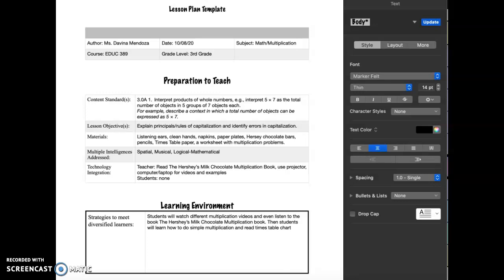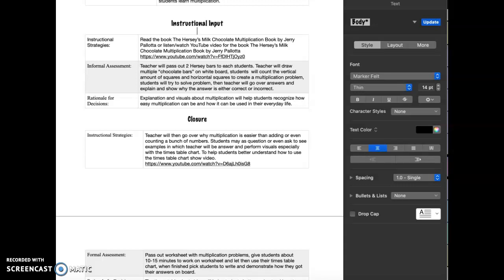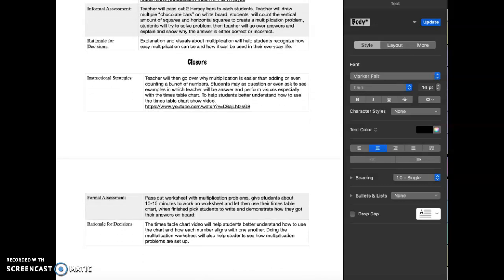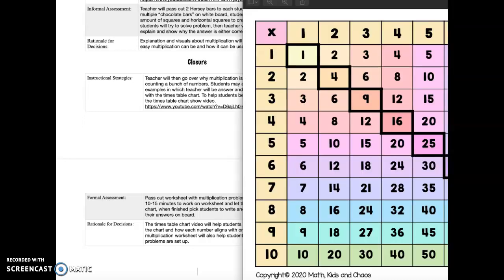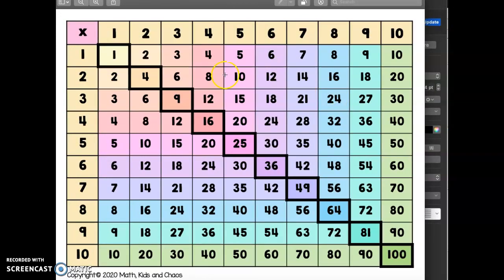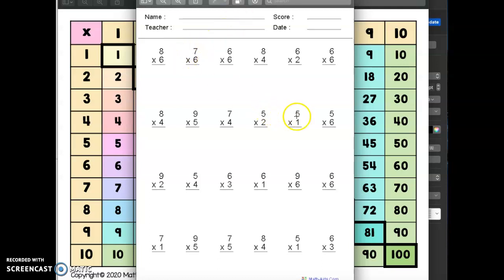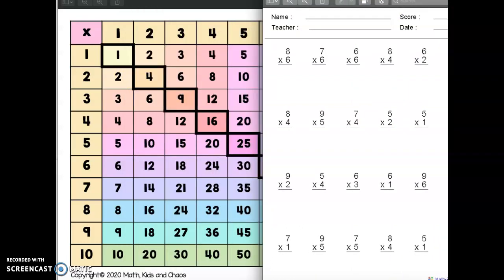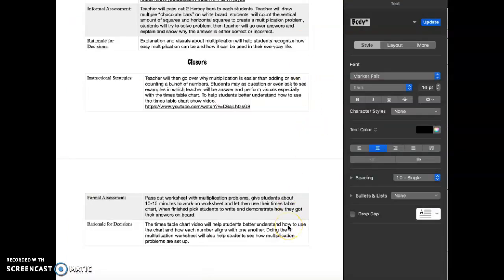Math Lesson Plan, Herseys Multiplication